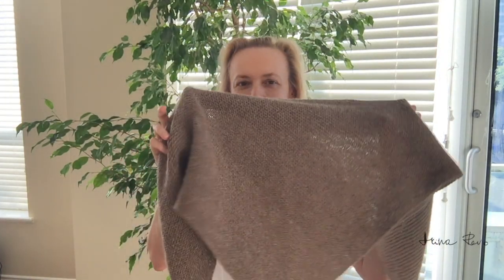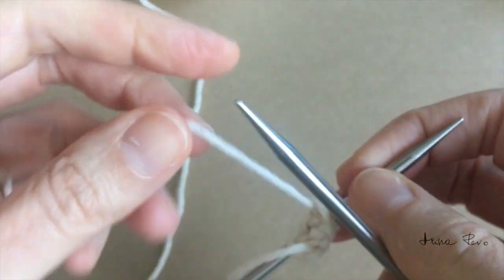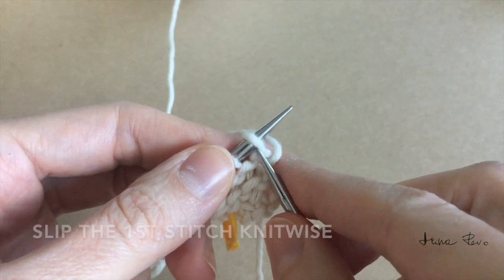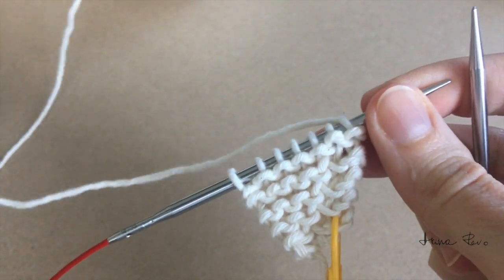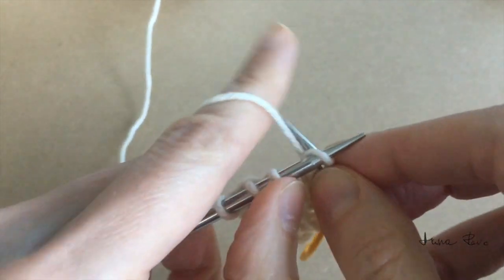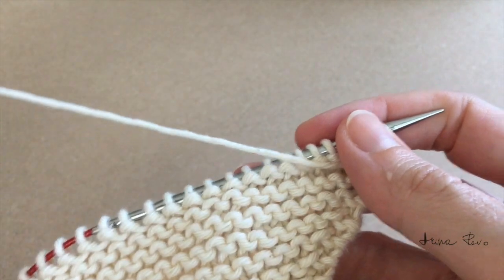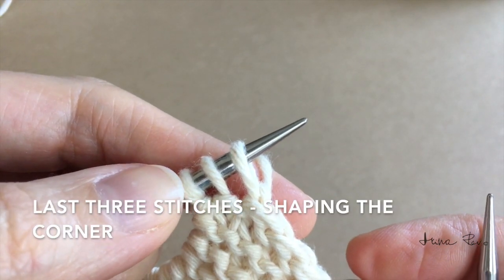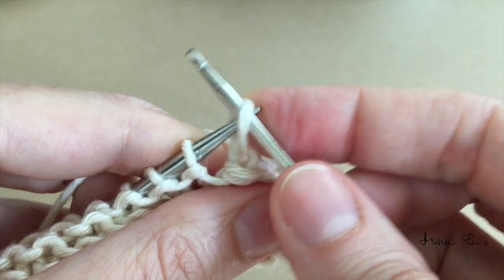The EASIEST knitted diagonal SHAWL "Don Valley Butterfly". SYMMETRICAL triangle. ICELANDIC bind off.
How to knit "Don Valley Butterfly" - the EASIEST SYMMETRICAL triangular SHAWL/BAKTUS. DIAGONAL triangle. Garter stitch - only KNIT STITCHES. Icelandic bind off.

Diagonal knitting. Started from the tip on one side and worked towards the opposite side. Knit until you are happy with the size or until run out of the yarn.

In the video I used 2x100g (~400m each) skeins of a fingering weight yarn, but it can also be made with a sock yarn, sport or dk, or even lace.

This shawl is named after a butterfly I sighted at the valley of the Don river in Toronto. The triangular shape of its wings resembles the shape of the shawl. Its softness and lightness are the continuous inspiration for my knitting.

Free complete video pattern step-by-step from start to finish. Reversible knitting pattern. Step-by-step for beginners.